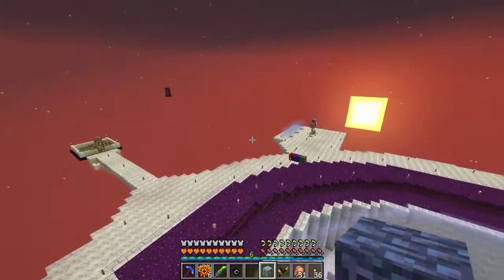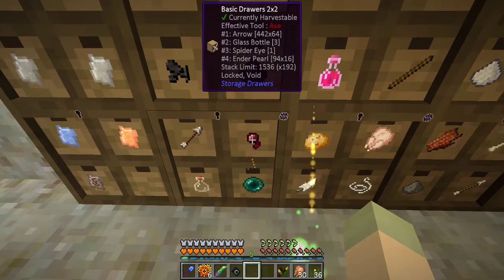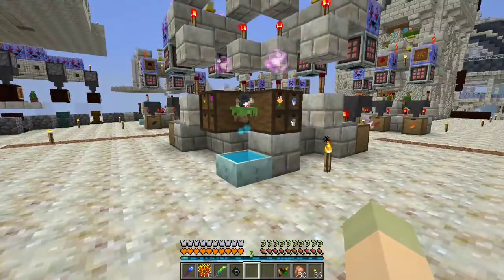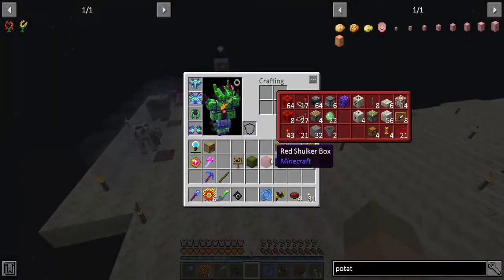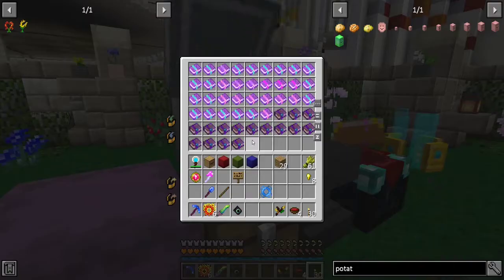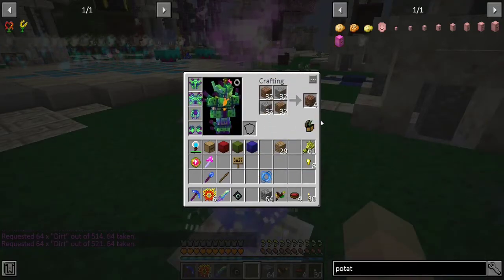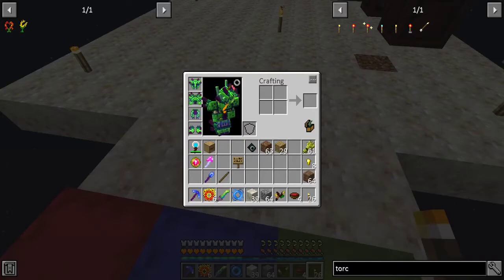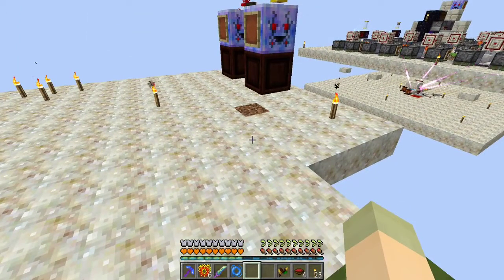111 | Floramancer S2 - When Two Cows Are Forced Into a Pen Together... | 1.12.2 Modded Minecraft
PACK OVERVIEW

Mods Added:

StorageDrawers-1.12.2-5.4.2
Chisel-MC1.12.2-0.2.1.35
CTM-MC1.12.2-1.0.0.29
UnlimitedChiselWorks-0.2.0

LIVESTREAM SCHEDULE